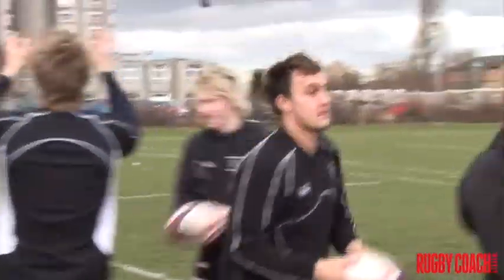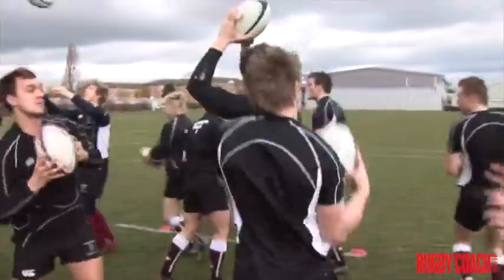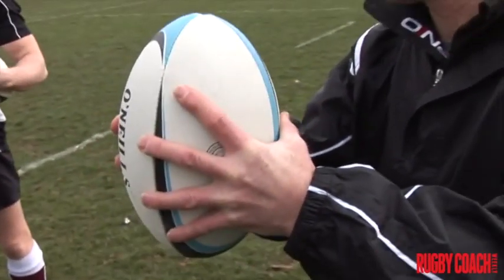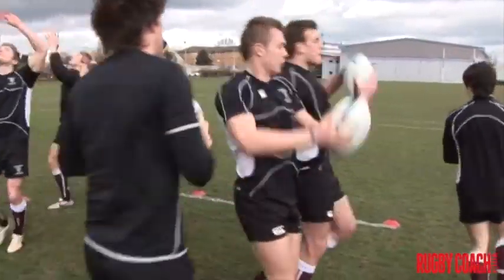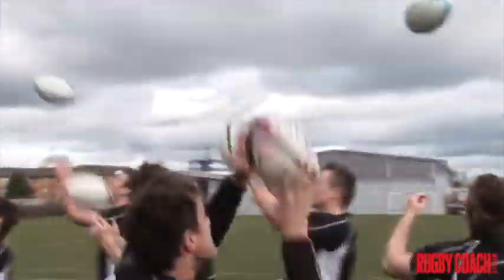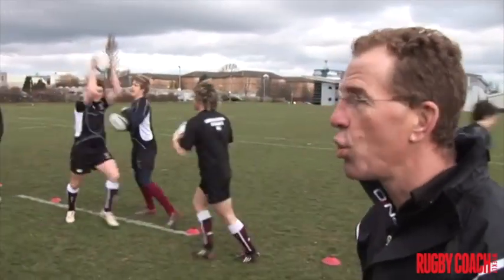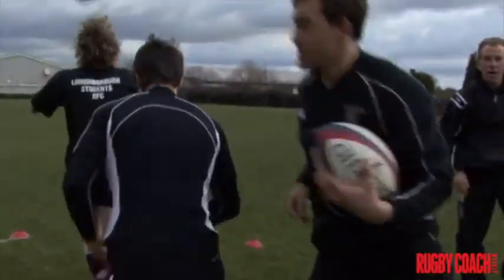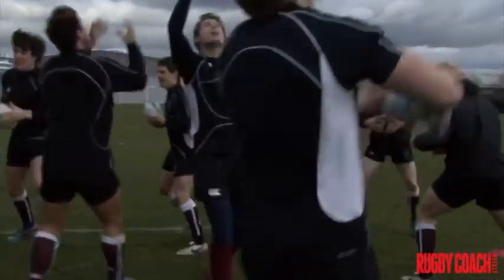askew grip and catch